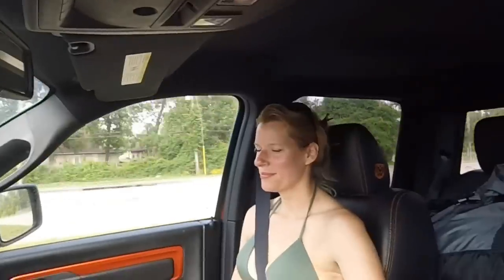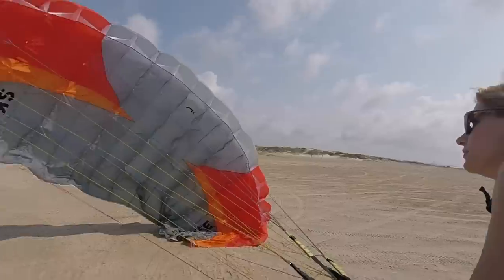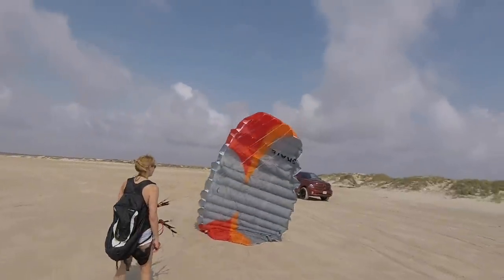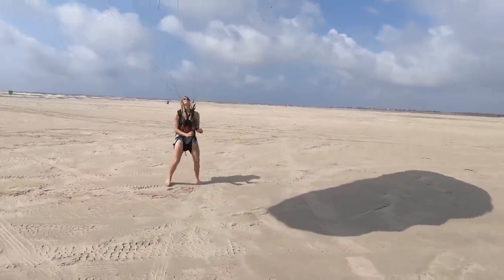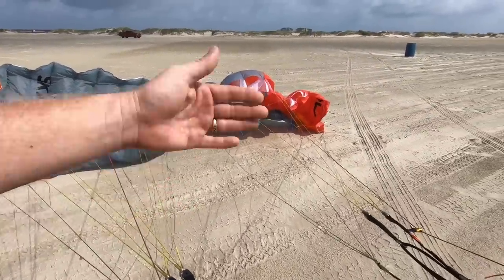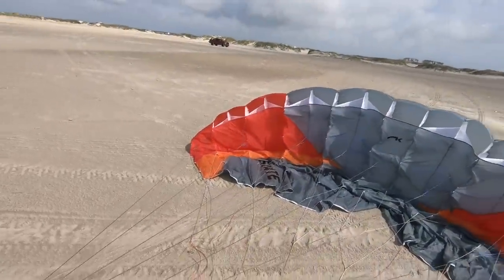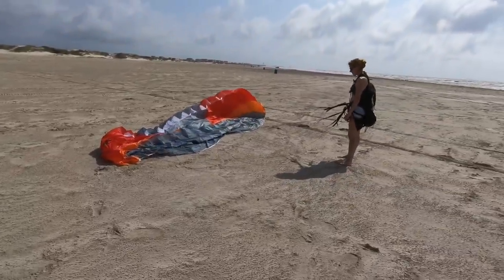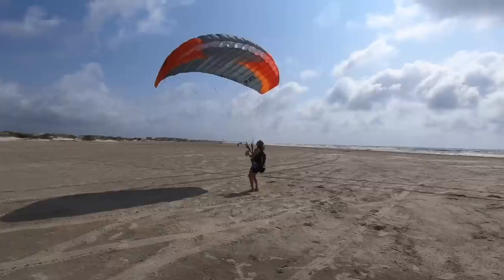Pretty girl and a paraglider!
Teresa’s first day of paraglider training!